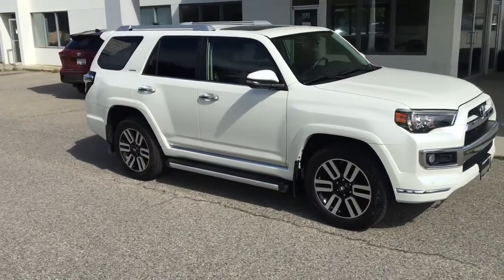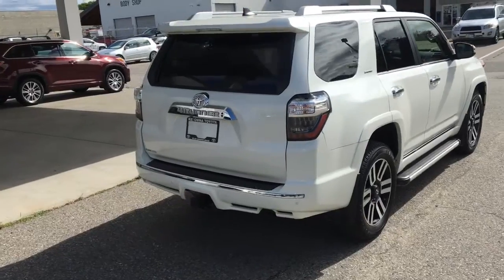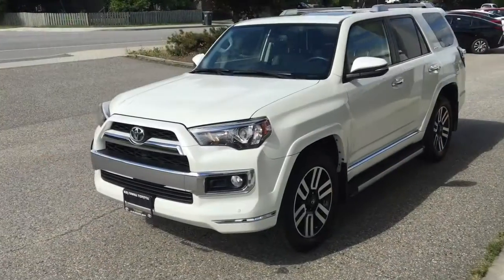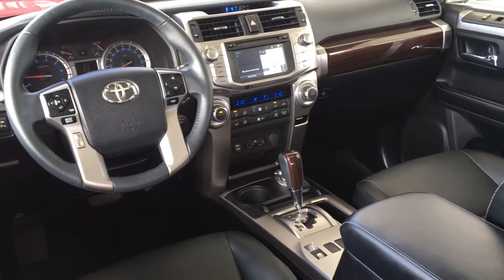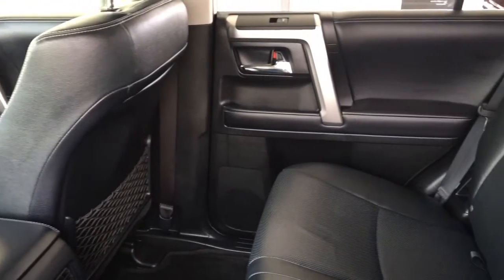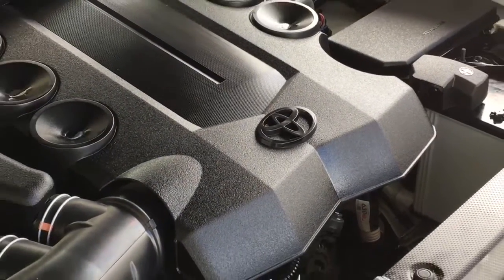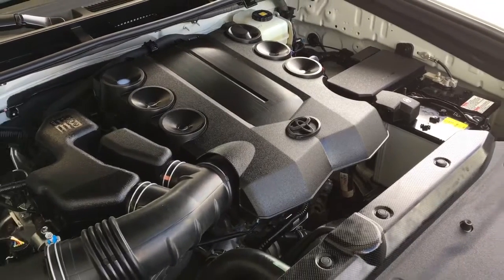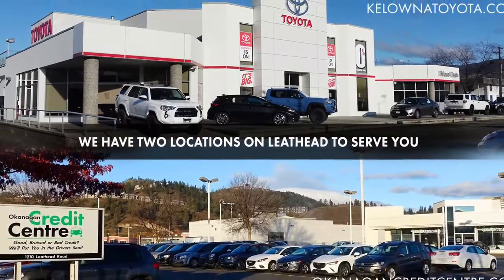2018 Toyota 4Runner Limited X4R8746A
Low, Low Kilometres and Fully Equipped this 2018 Toyota 4Runner Limited shows like new inside and out and it comes equipped with Leather Upholstery, Climate Control A/C, Power Windows and Locks, Cruise Control, Heated Seats, a Leather Wrapped Wheel with Tilt Steering, a Power Moonroof and a Premium JBL AM/FM/CD/Sat Radio Display Audio System with Bluetooth, Navigation and a Backup Camera. This Luxury 4X4 is finished in Premium Blizzard Pearl, it rides on 20 Inch Alloy Wheels and power comes from a 3.5 Litre V6 mated to an Automatic Transmission. Don't miss out on driving this super clean 4Runner home! We're located on Leathead Road in Kelowna.